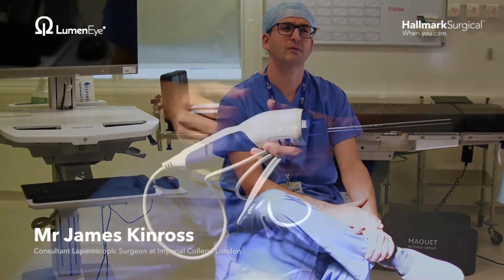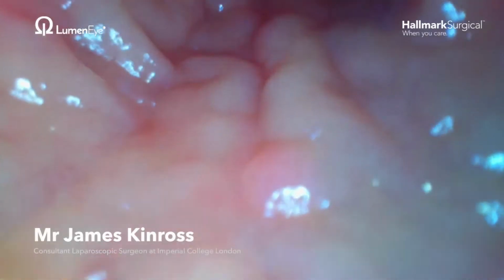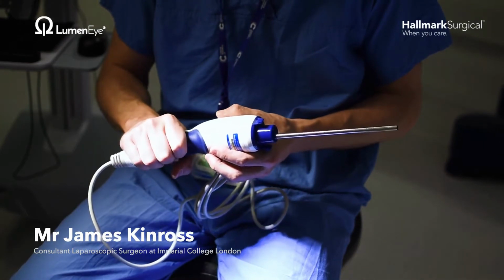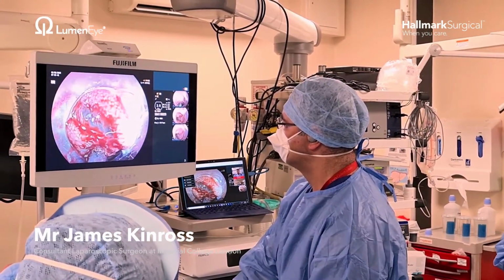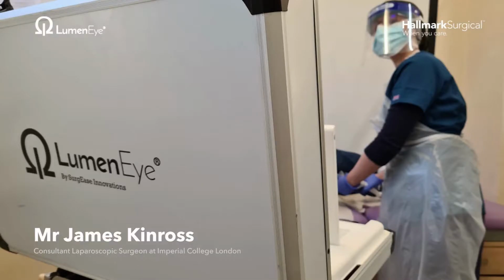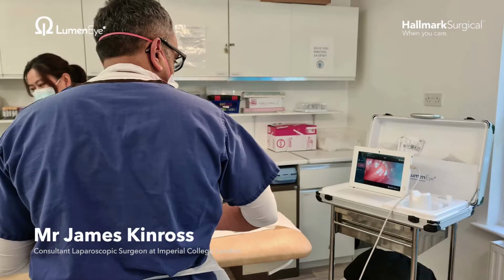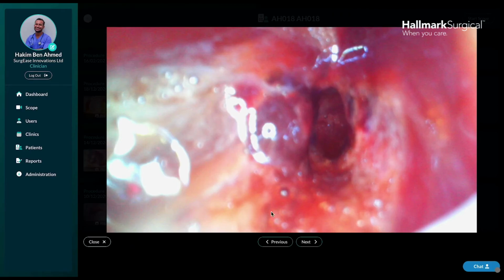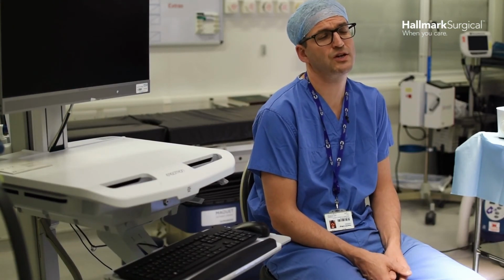LumenEye X1 System - Mr James Kinross Testimonial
Testimonial from Mr James Kinross on his experience with the LumenEye X1 System - a revolution in Rigid Sigmoidoscopy